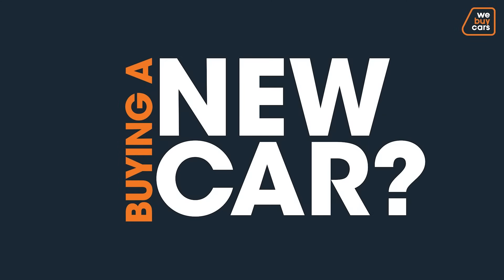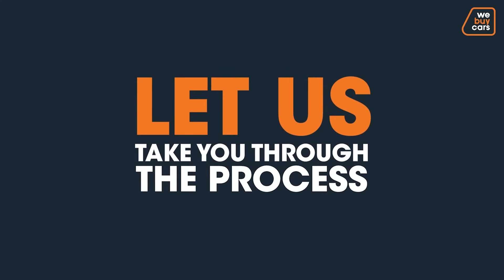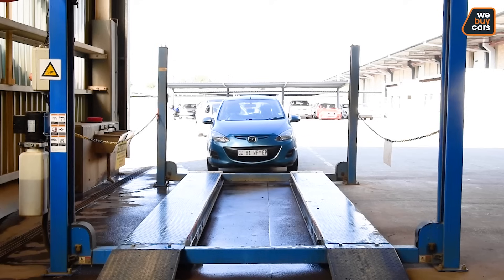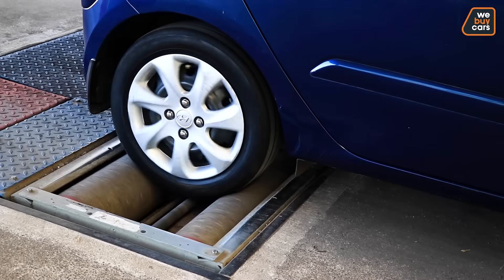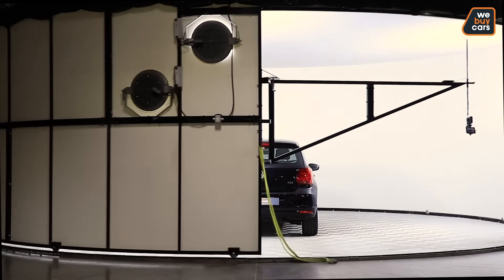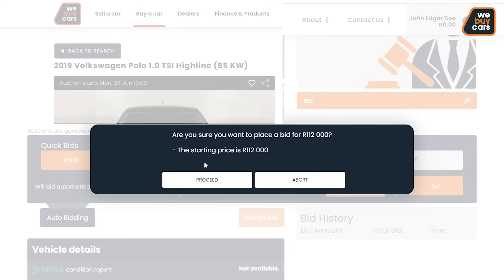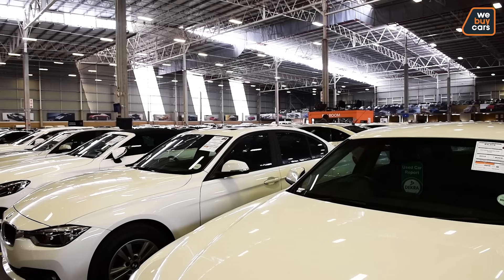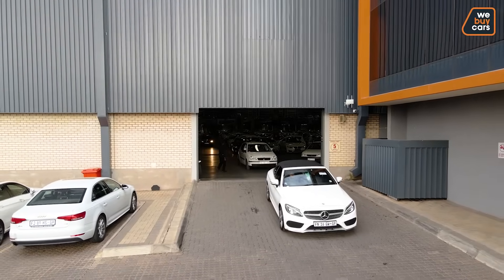Buying A Car At WeBuyCars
With hundreds of vehicles being delivered to our warehouses daily, you'll have to be quick to get the car you want! Let's take you through the process. From arrival to sale and everything in-between.